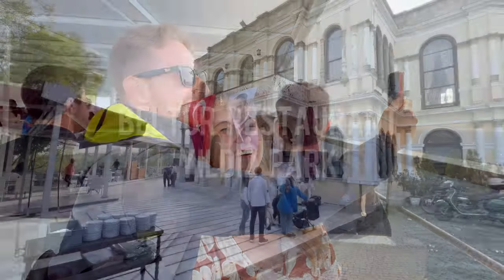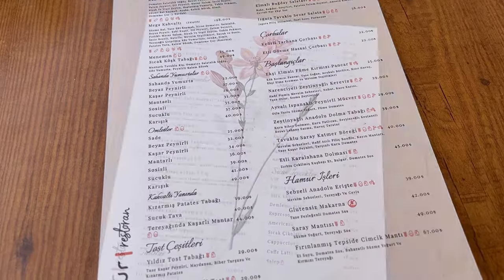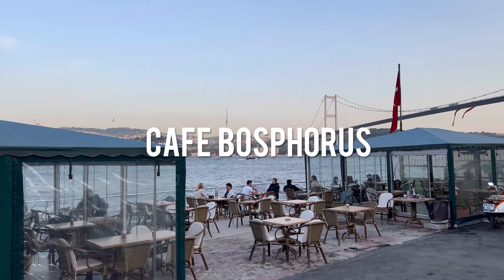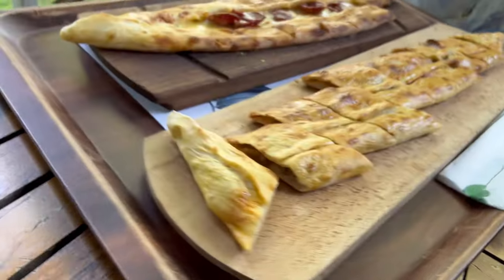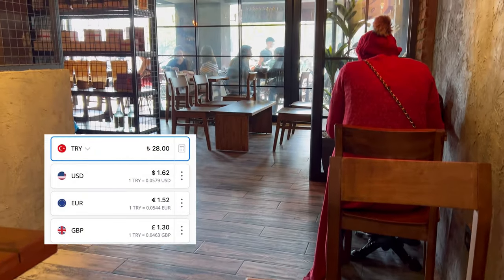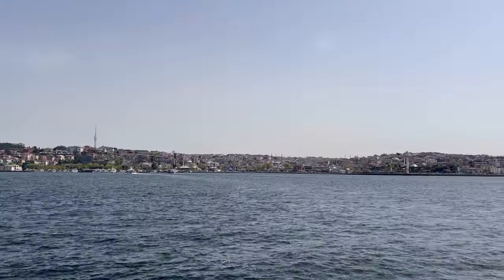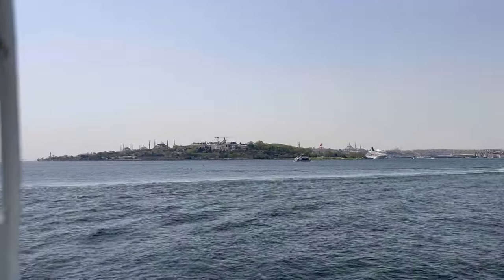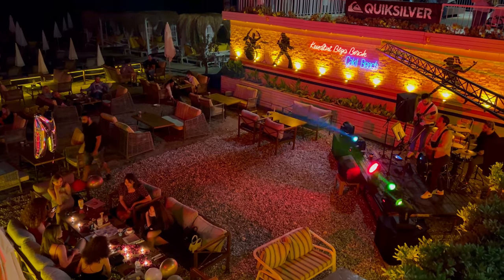Istanbul, Turkey in June | Tourists don't know this restaurant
We go to places in Istanbul, popular with locals. Restaurants, parks, Bosphorus cafa, Ortakoy Mosque, boat ride.
00:00 Intro. Istanbul, Turkey Today
00:30 Beltur restaurant in a historical building, Yildiz Park Istanbul
02:21 Ortaköy Mosque. One of the most popular locations on Bosphorus.
02:55 Cafe Bosphorus. View on Bosphorus and the bridge. People party on the boat.
03:38 Akaretler. Fancy party area.
03:59 Yildiz Park. Beltur cafe (fast food, budget-friendly prices).
05:05 Beşiktaş Pier.
05:22 Pablo Artisan Coffee. Trendy coffee shop near Beşiktaş Pier.
05:57 Boat trip from Beşiktaş to Kadikoy. View over Old city, European and Asian side of Istanbul, Turkey June
09:28 Next video preview.

We are Olga and Rene. After spending 1 year in Turkey we are now traveling looking for our forever home. Next 6 months we will explore SE Asia. We will compare countries like Vietnam, Thailand, Malaysia, Philippines to how they were before 2020 and now in 2023. Prices, cost of living, our daily life as foreigners.